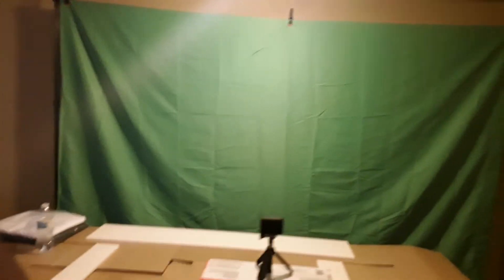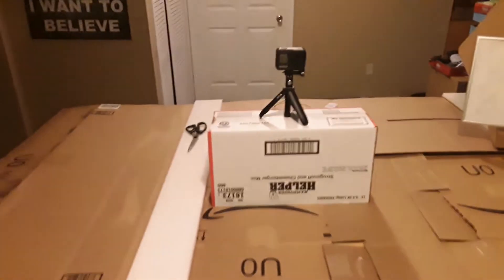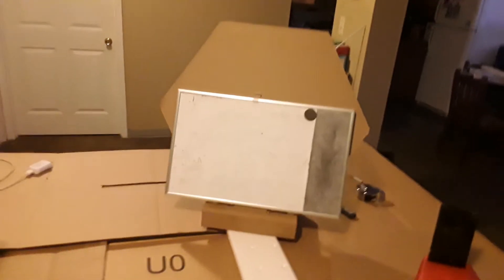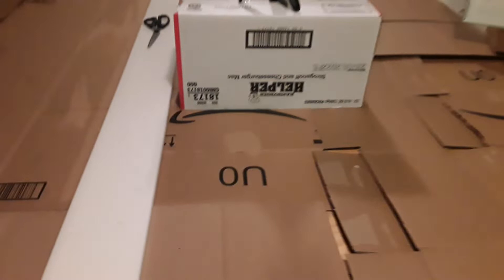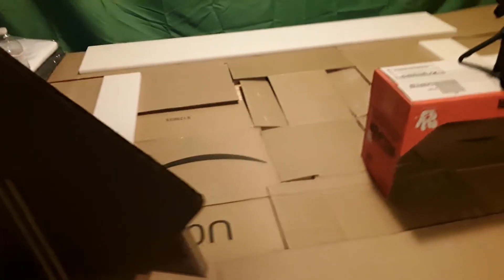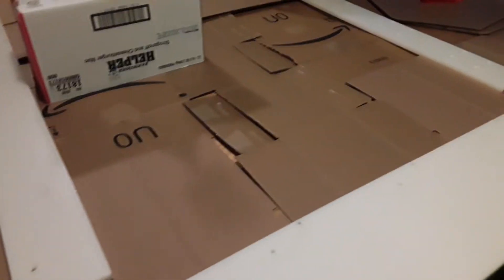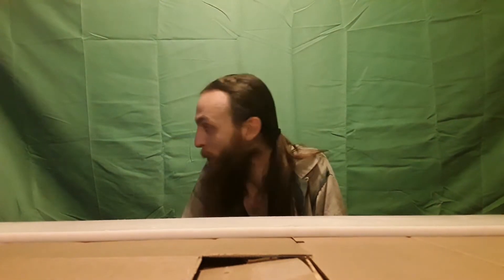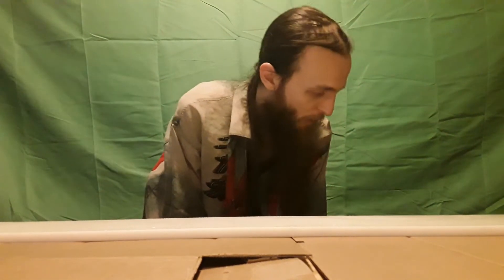Behind the scenes look at a developing film set/studio.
I've spent a good portion of the day on cleaning and preparing a studio for video purposes. Feel free to edit this.